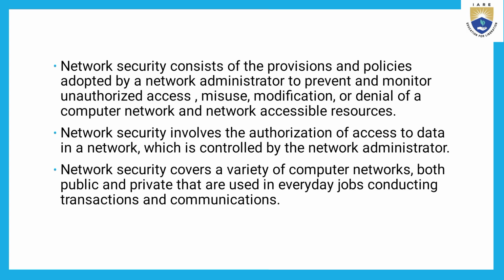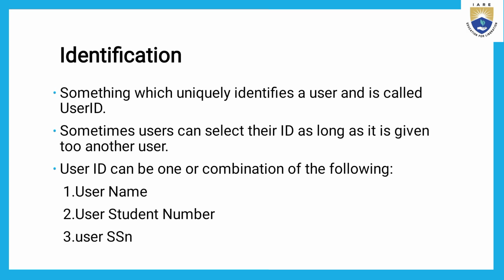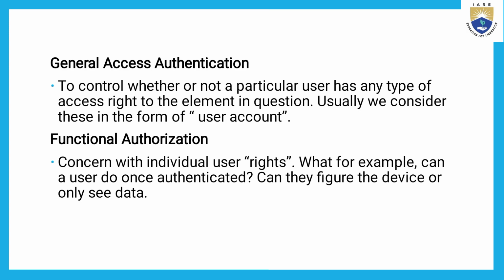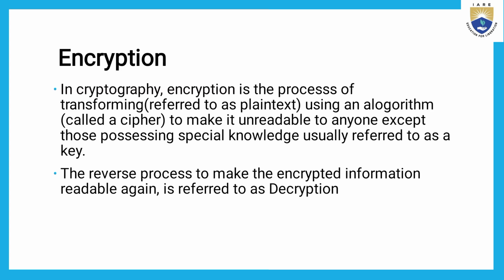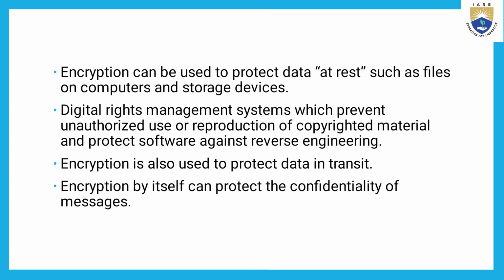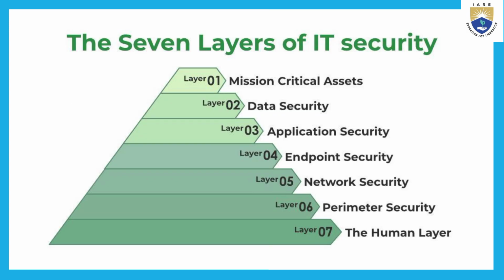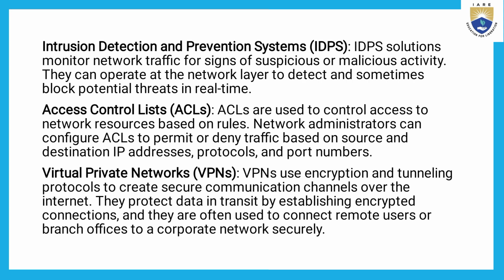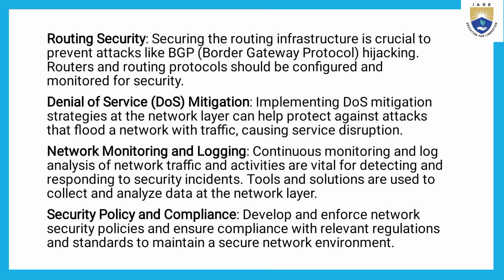November 20, 2023